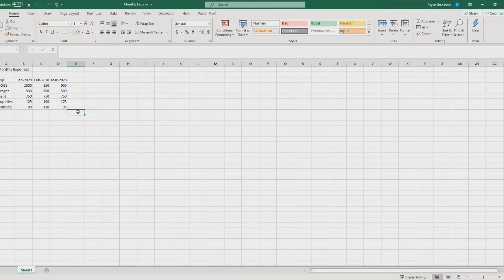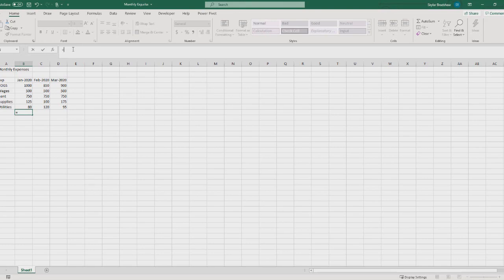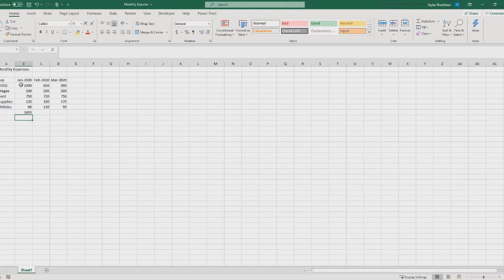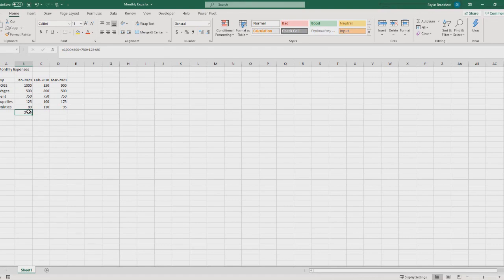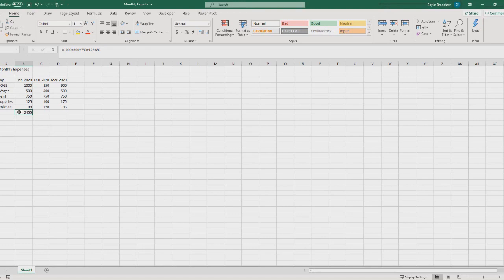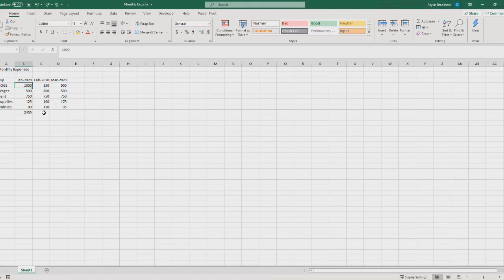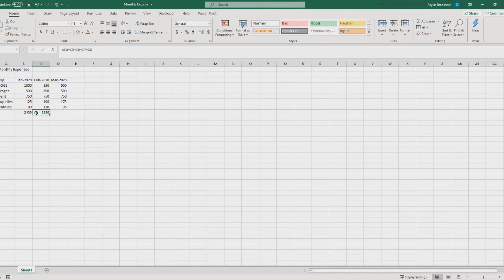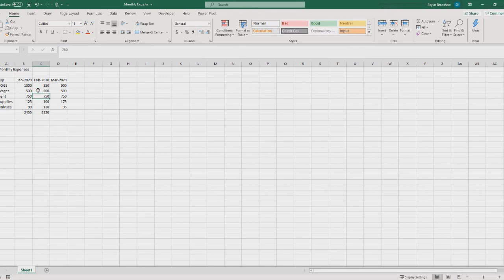Excel 2024 | #19 - Building Basic Formulas in Excel